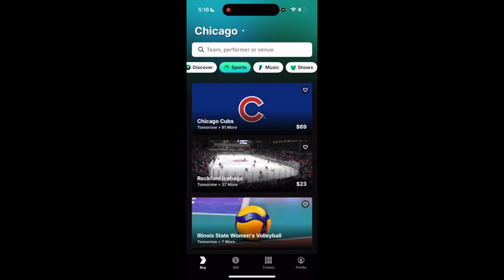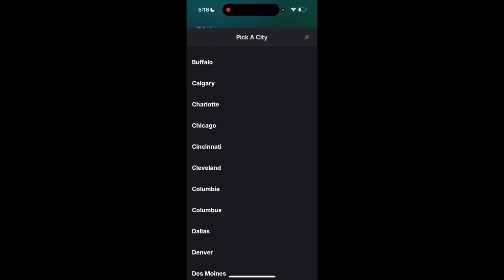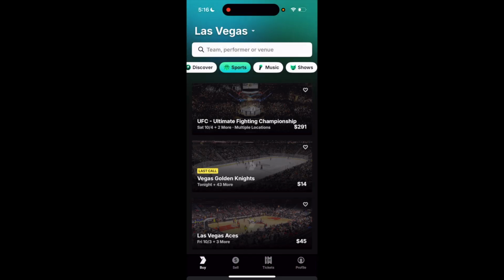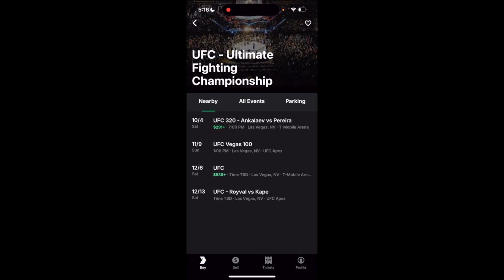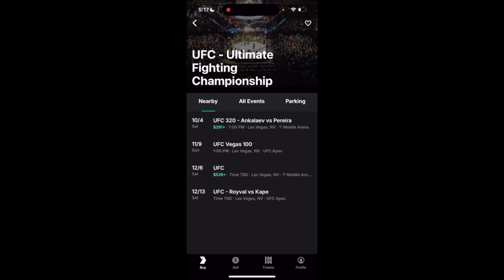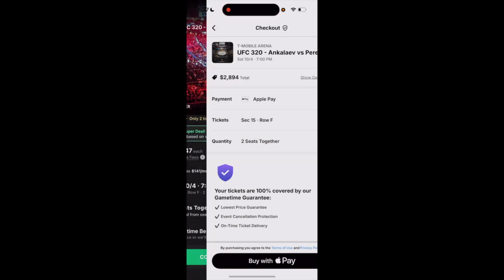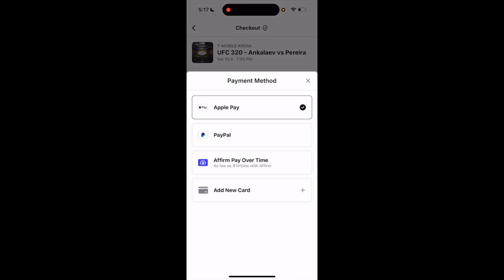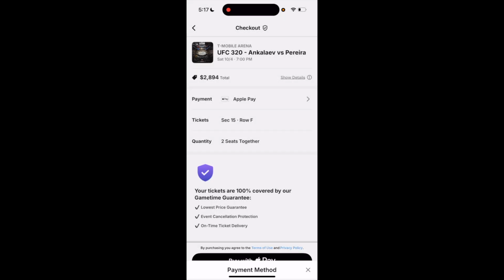How To Buy UFC Tickets On Gametime | Gametime Tutorial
Want to experience the action of a live UFC event? This step-by-step Gametime tutorial walks you through exactly how to buy UFC tickets using the Gametime app or website. Whether you're attending UFC Fight Night, a Pay-Per-View main card, or a fan-favorite title match, this guide shows you how to find events, compare ticket prices, select seats, and check out seamlessly. Gametime’s real-time seat maps, last-minute deals, and mobile ticketing make it a go-to platform for MMA fans. Learn how to set location alerts, filter by venue or city, and score legit UFC tickets without the hassle of scalpers or resellers. Watch now and get cage-side with ease.

how to buy UFC tickets on Gametime, Gametime tutorial for UFC fight nights, where to buy UFC tickets cheap and fast, step by step UFC ticket purchase app, best app for buying UFC tickets online